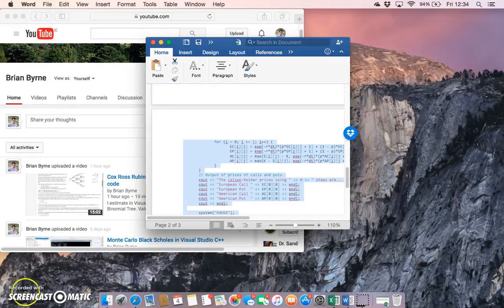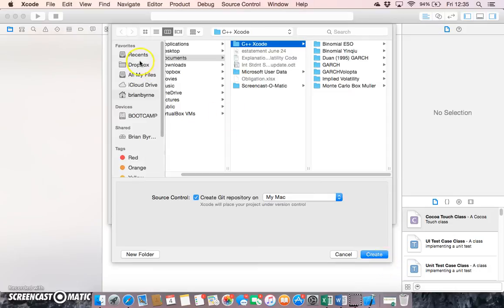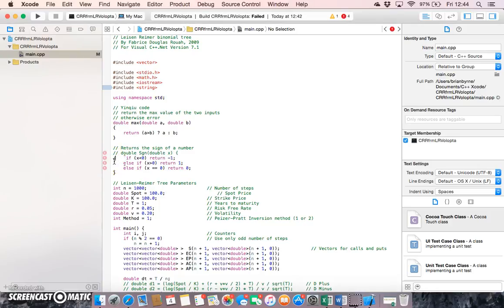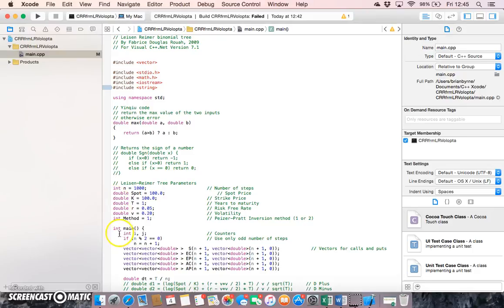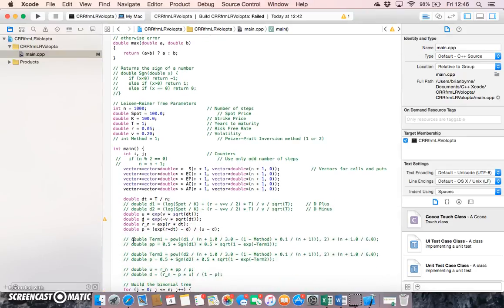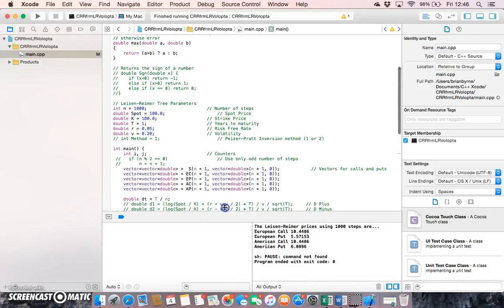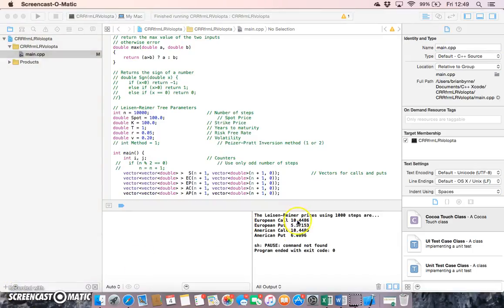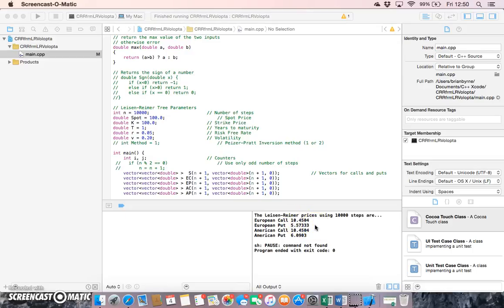Cox Ross Rubinstein implemented in Xcode C++ (from Volopta Leisen Reimer)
I re-estimate a Cox Ross Rubinstein Binomial Tree here in Xcode C++. The value of a European/American Calls and Puts were obtained.